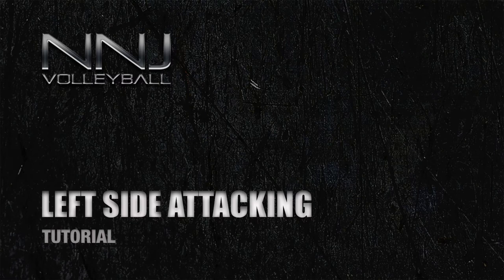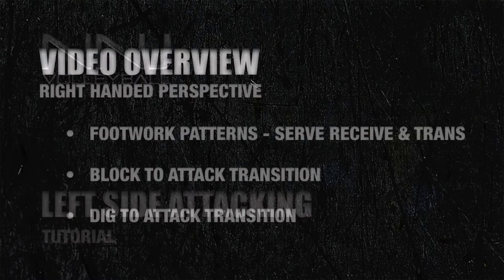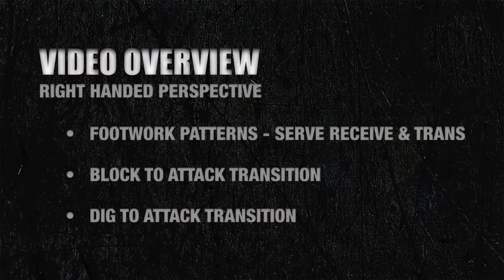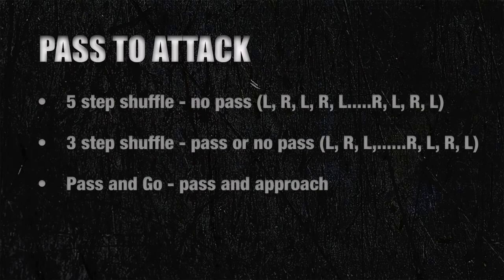Left Side Attacking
In this tutorial, we cover footwork patterns for a left side pin attacker from serve receive and transition.